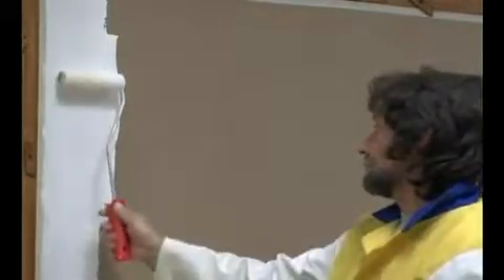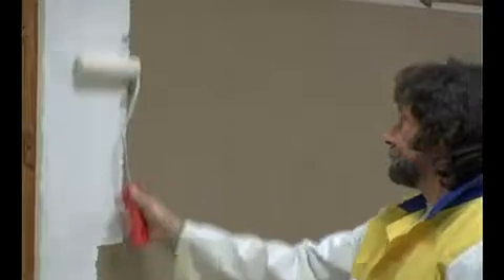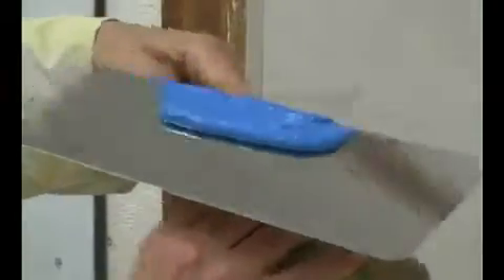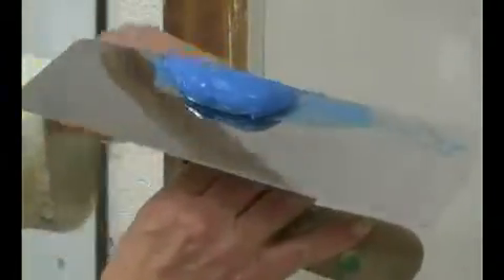Colorificio Spiver Encausto Fiorentino uk